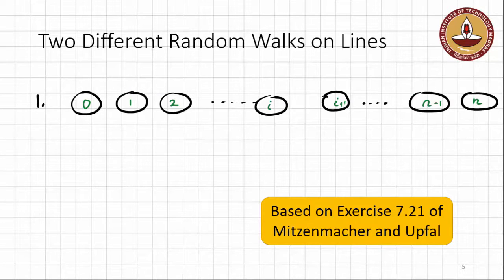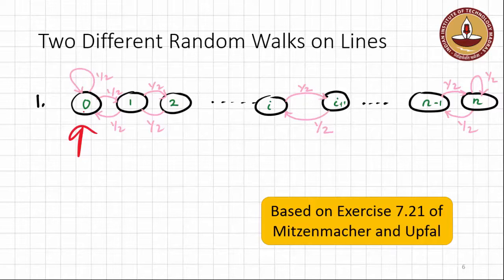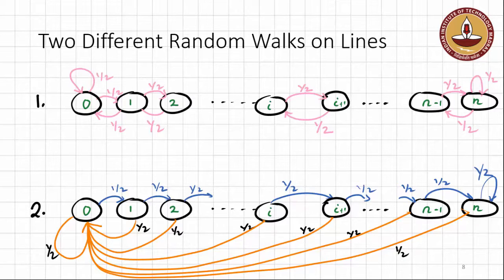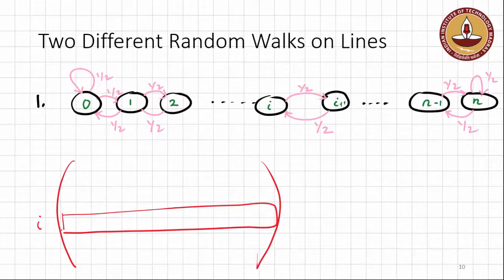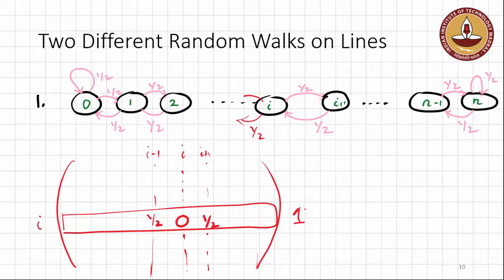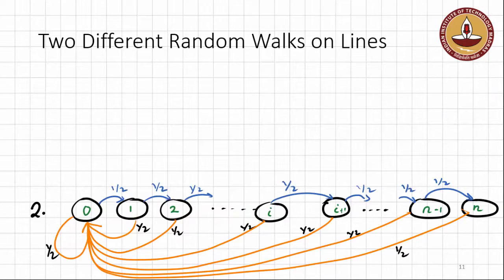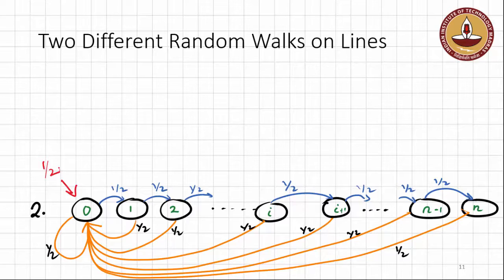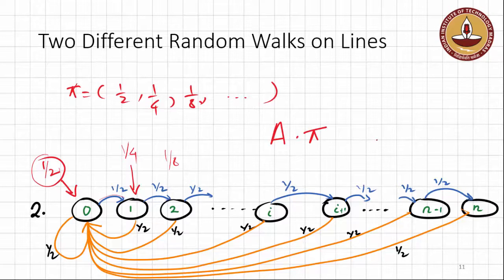Lesson 33 Problem solving video Random Walks on Linear Structures